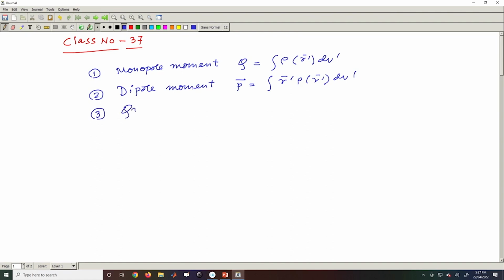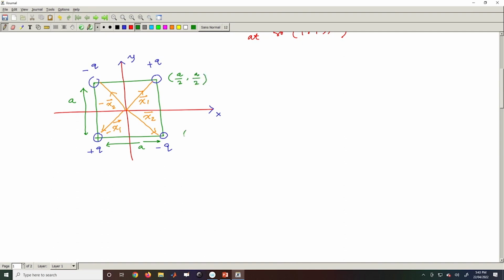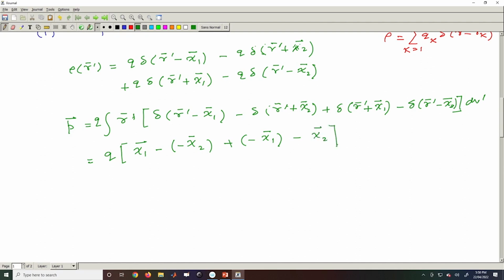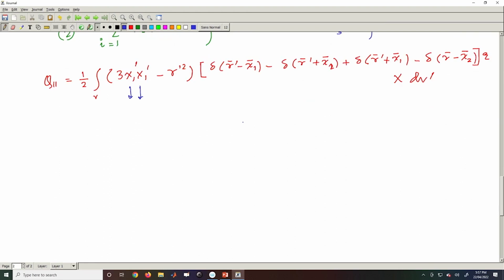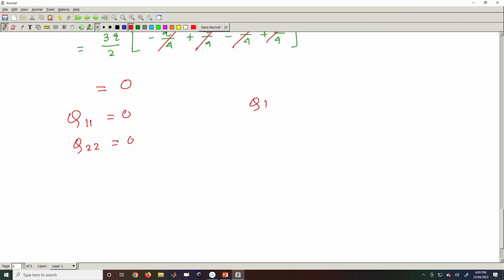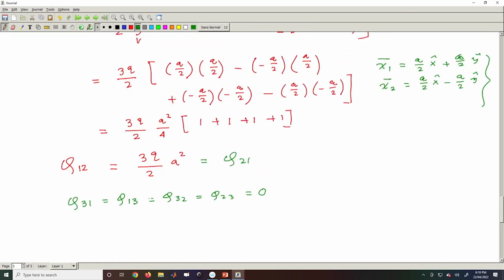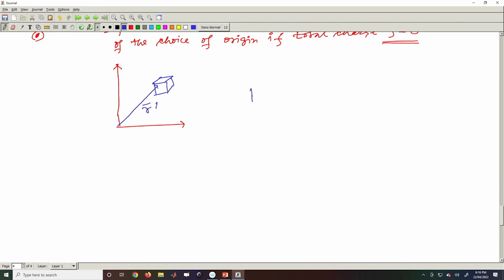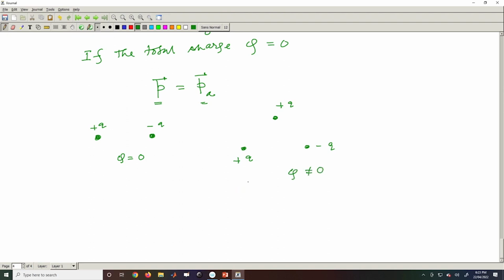Dipole and Quadrupole moment (Cont.)swayamprabha